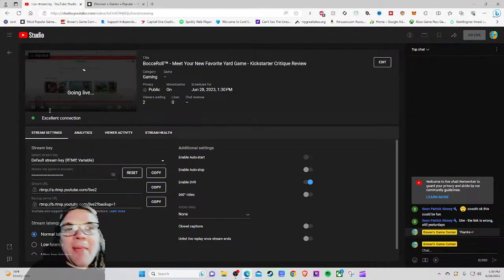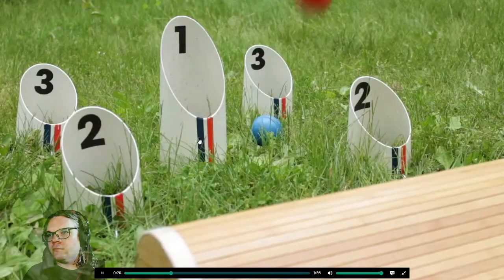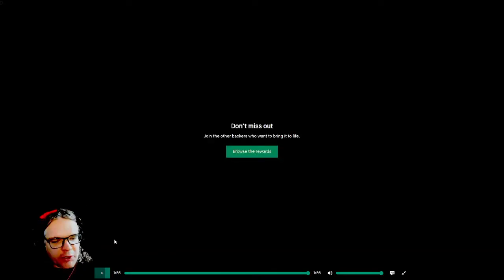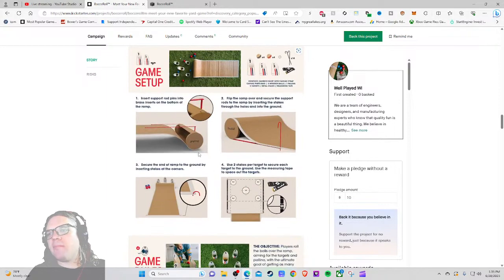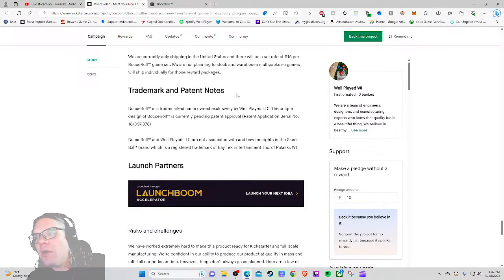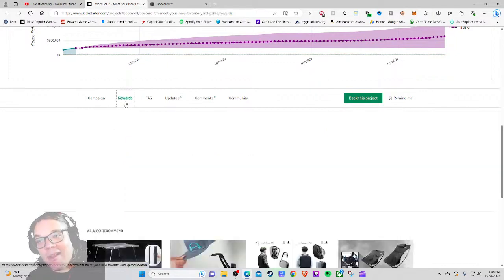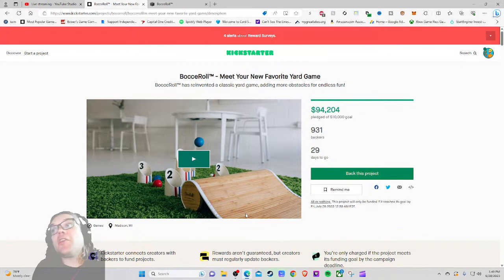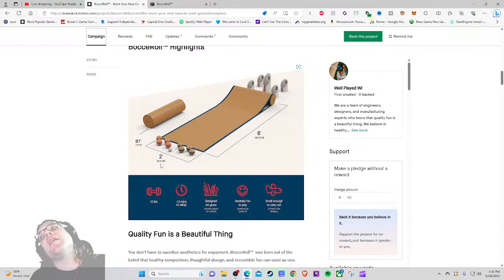BocceRoll™ - Meet Your New Favorite Yard Game - Kickstarter Critique Review